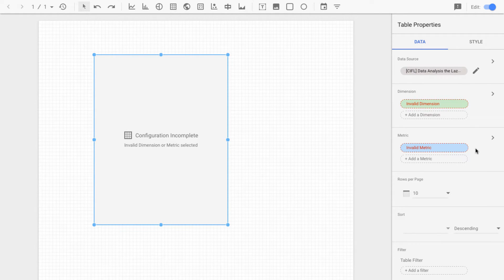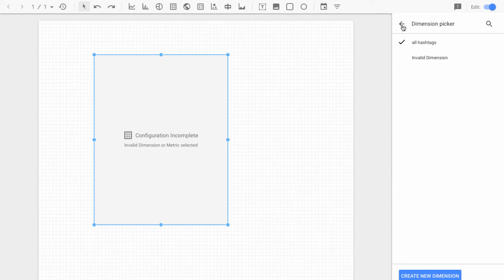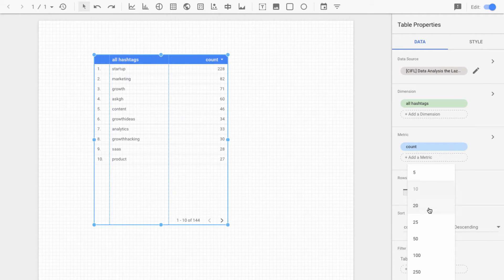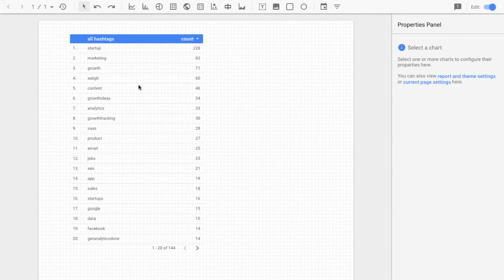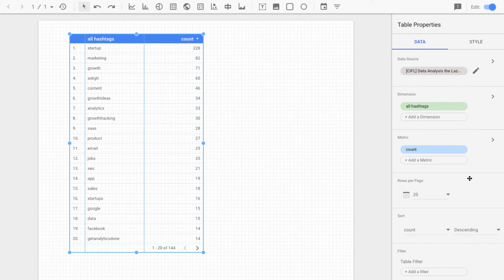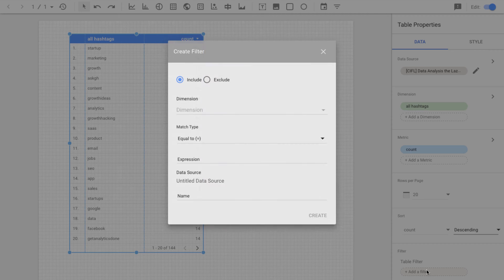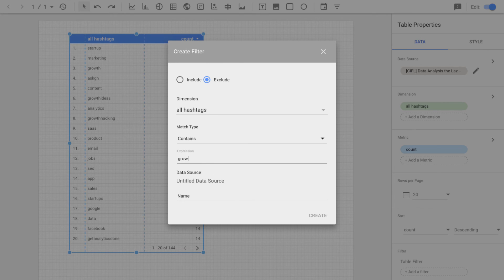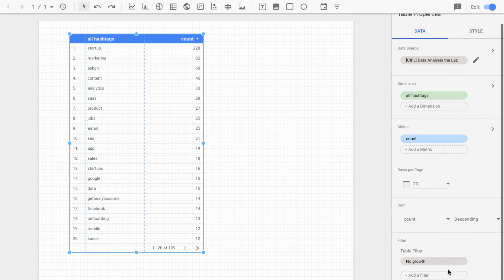How to build a simple table in Google Data Studio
Learn how to build a simple pivot table, using sample Twitter data I pulled into a Google Sheet.

One nice thing about these tables, is that you can set up simple pagination - making it easy to browse through pages of data (something you can't do in a spreadsheet).

Data Studio also lets you filter data in tables very easily - by including or excluding values based on simple logic.  This will come in handy when you're building more complex charts.

This video is excerpted from Data Analysis the Lazy Way, a course teaching advanced Google Sheets + Google Data Studio.